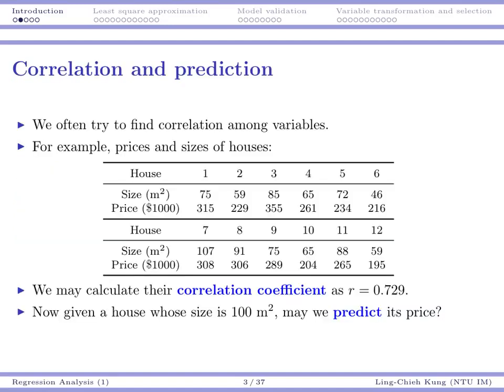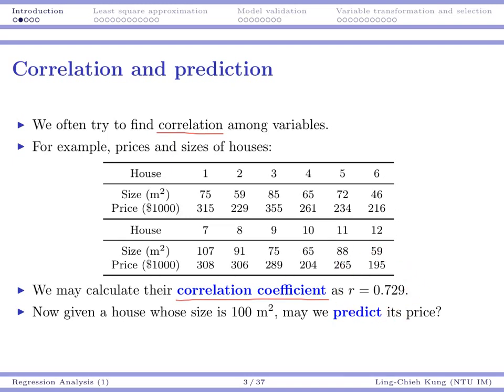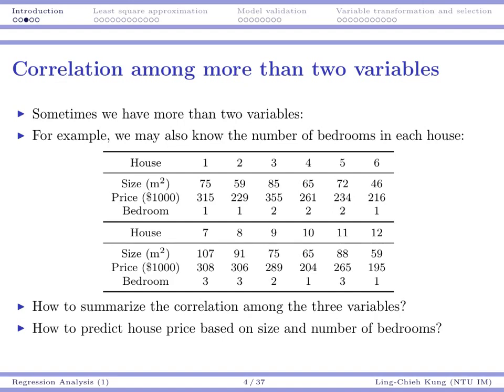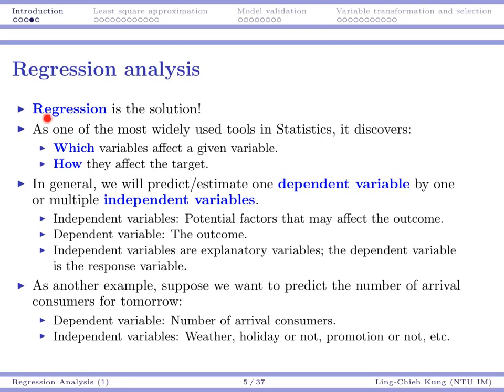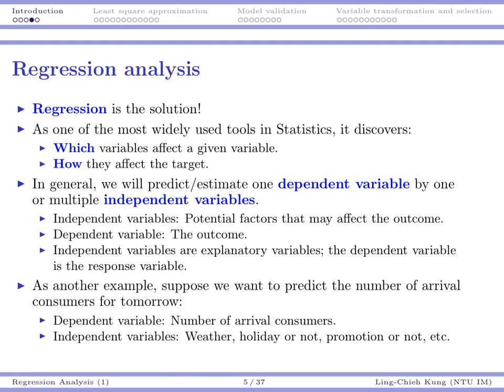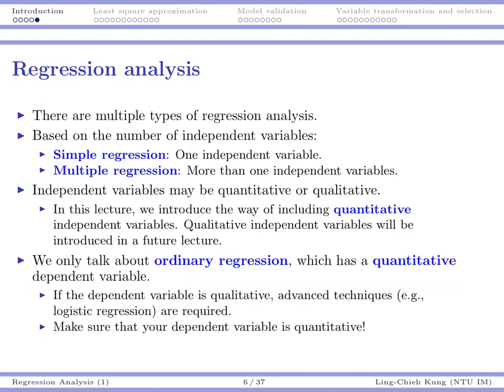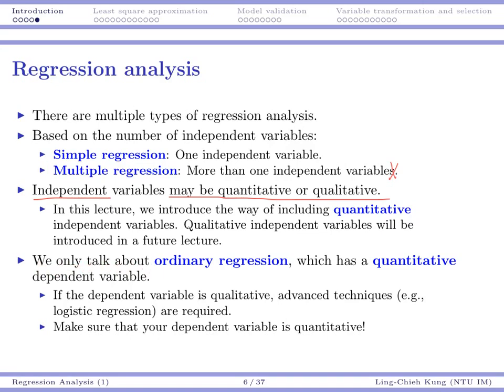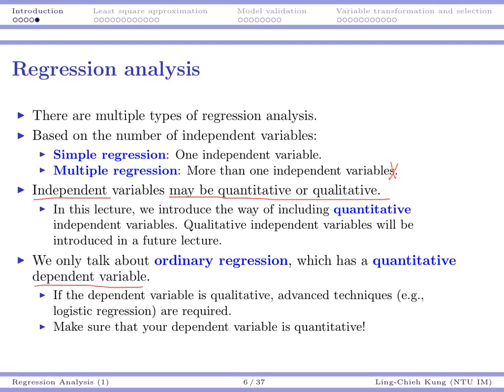[Statistics] Lecture 7: Regression Analysis (1) #1 Introduction to regression analysis